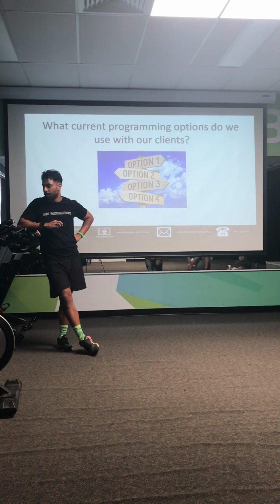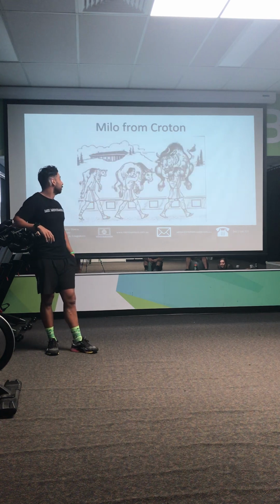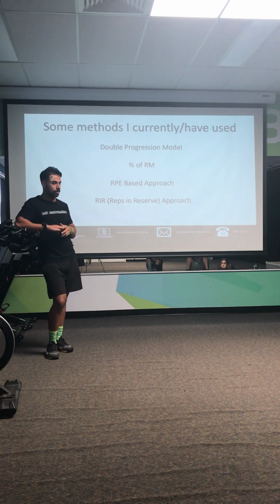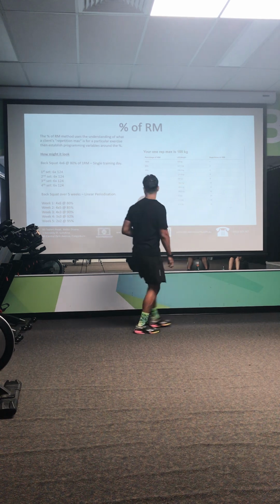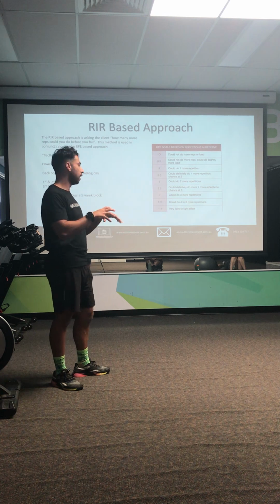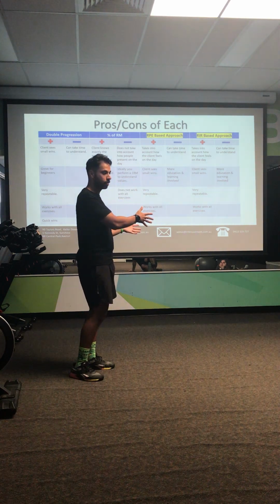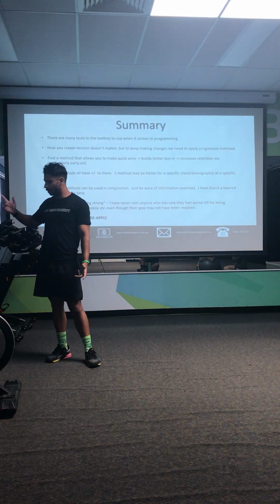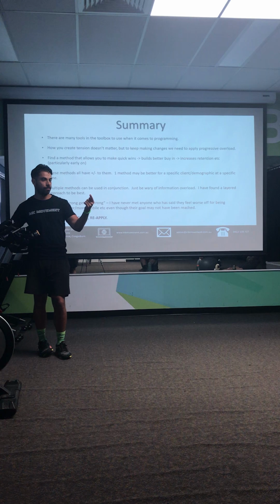Education Hub - 6/3/2024 - Programming methods to keep in your tool box - Adam Luther